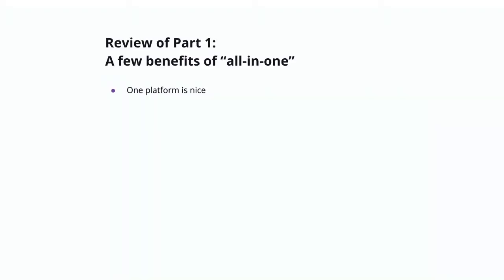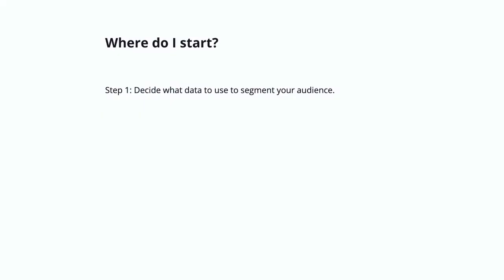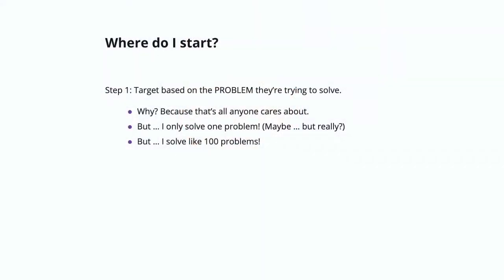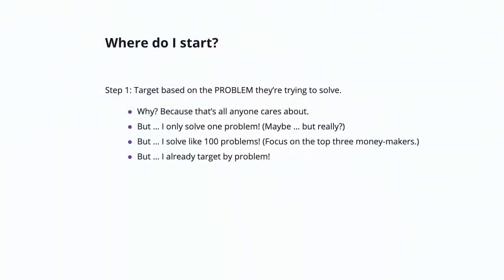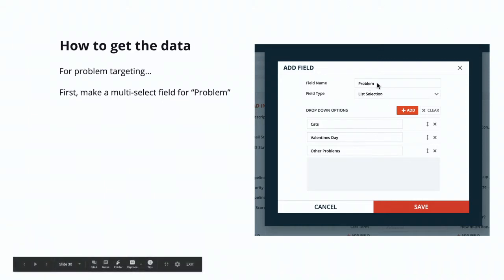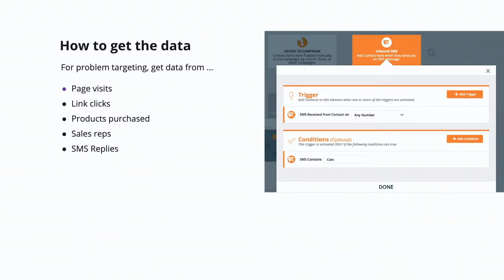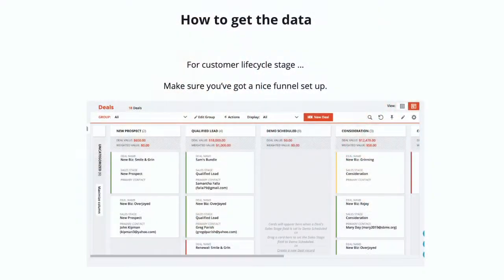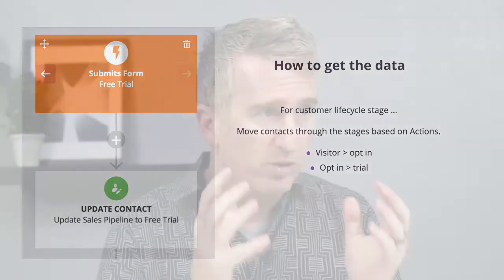Demo With The Founder | Part 2: How to Segment Your Contacts for More Effective Follow Up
Find out how important your customer data is to your business in this continued conversation from the last Training Tuesday. You can offer your leads relevant solutions to their problems by applying collected data to Ontraport's segmentation and automation tools.

If you are an Ontraport user, be sure to join the facebook user community and watch Training Tuesday live every week at 11:30am on Tuesday.